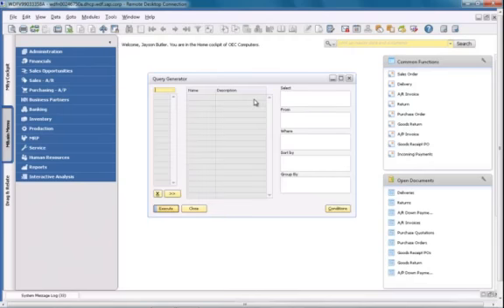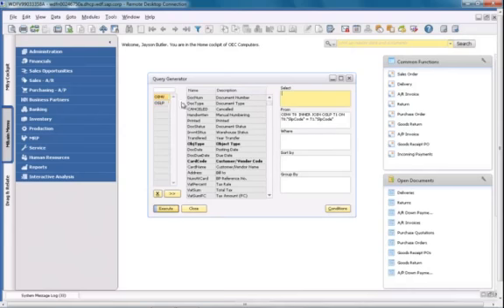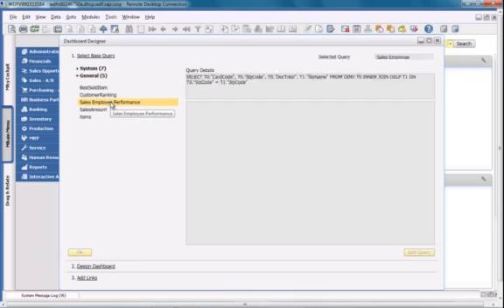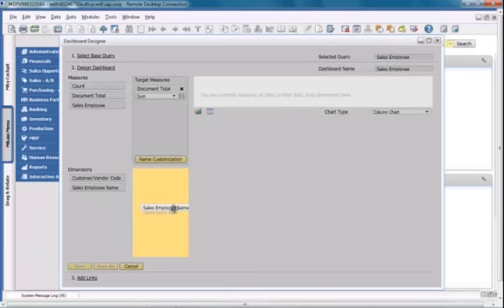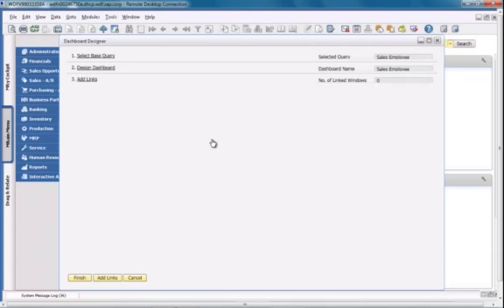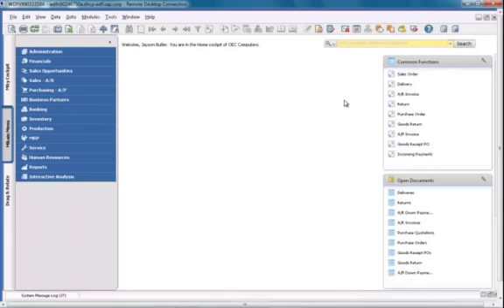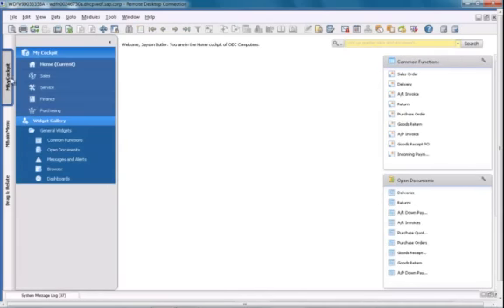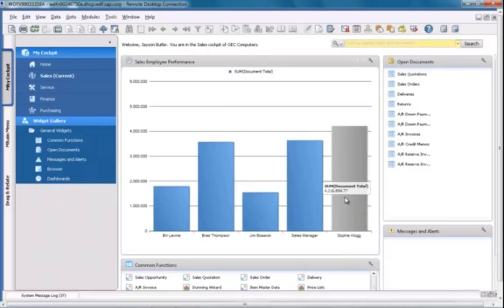Demo Pervasive Analytics: voorspellende inzichten met SAP Business One, versie HANA